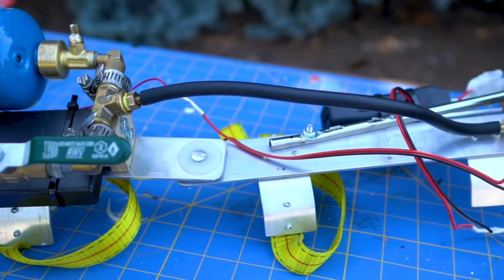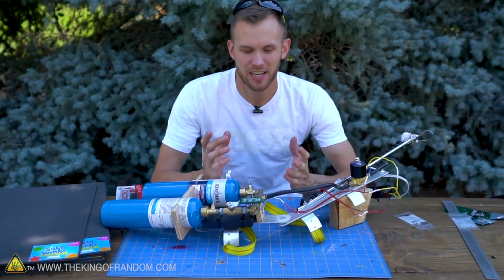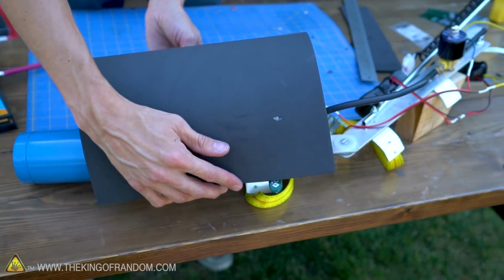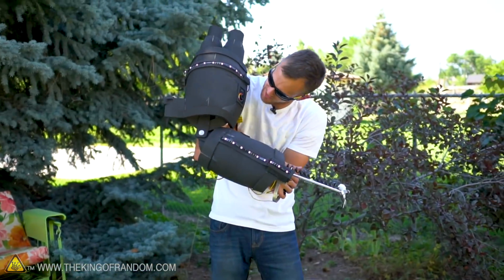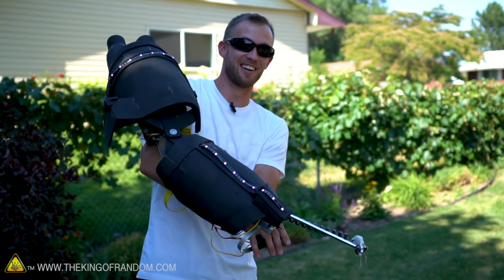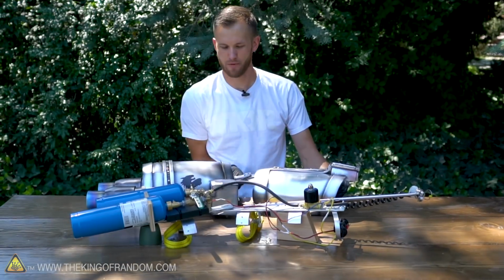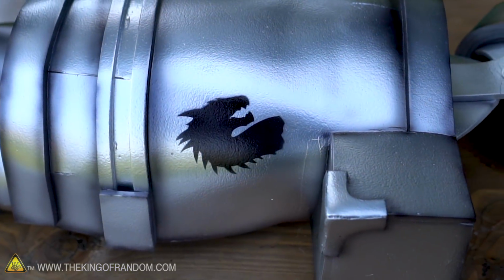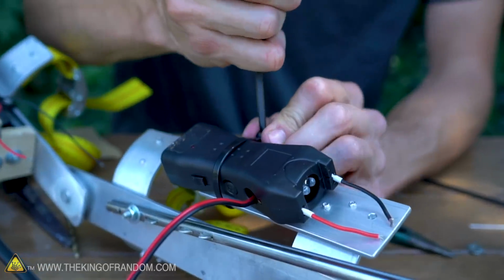Check This Out!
Today we're finishing up the arm-mounted flame thrower video by putting it all together and added decorative elements to make it like something straight out of a mad scientist cartoon!

MannyMusic - “Let’s Go!”
Henrik Andersson - "Rock Steady"

✌️👑 RANDOM NATION: TRANSLATE this video and you'll GET CREDIT!